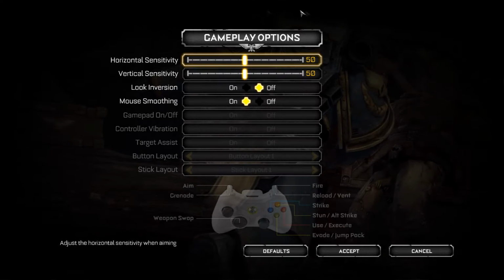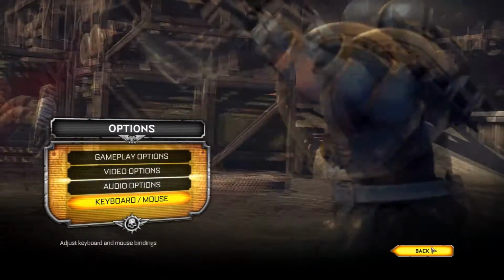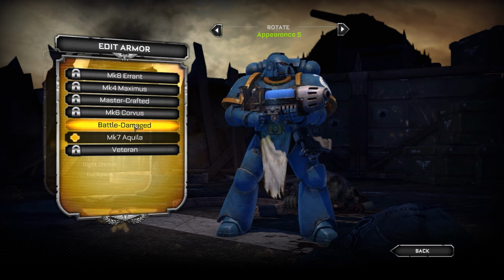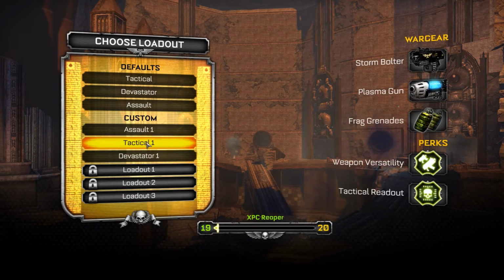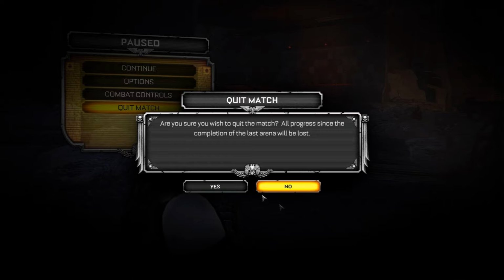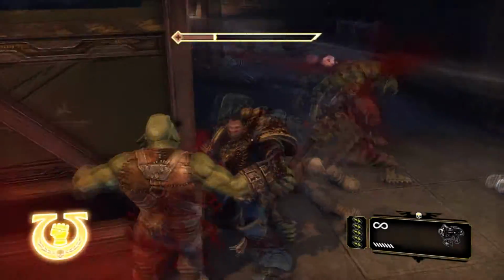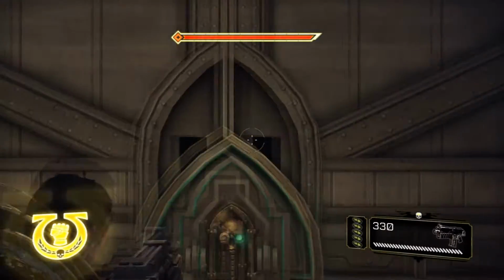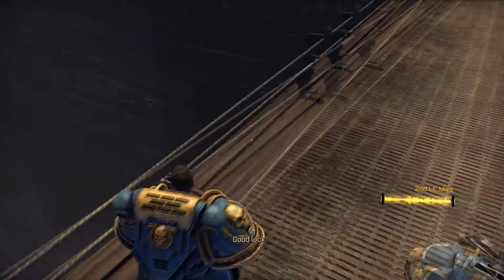The Library Card - Warhammer 40000 Space Marine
This is XPCReapers look at Warhammer 40000 Space Marine.

Alot of videos coming soon guys, we hope you are digging the stuff so far.

Extra -Description tags-
Trojan
TrojanHGaming
TrojanHorseGaming
Trojan Gaming